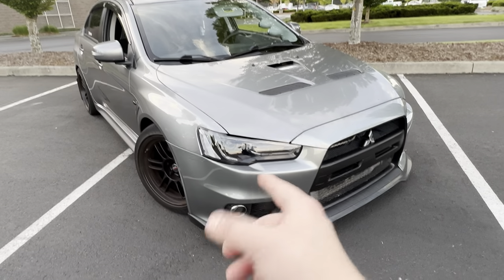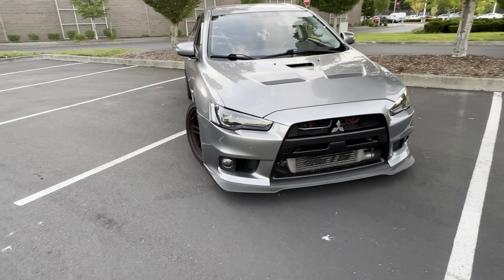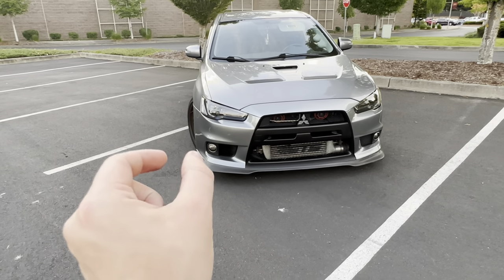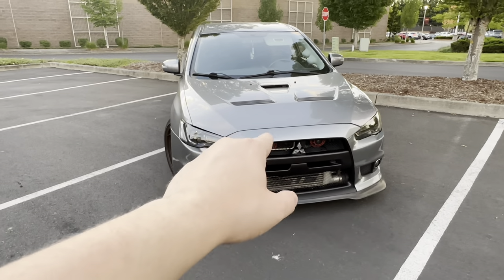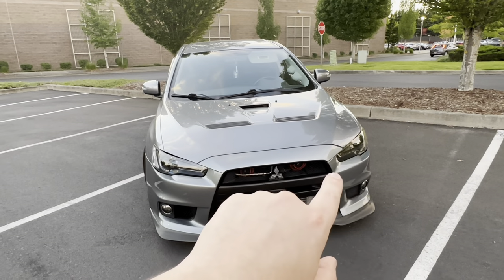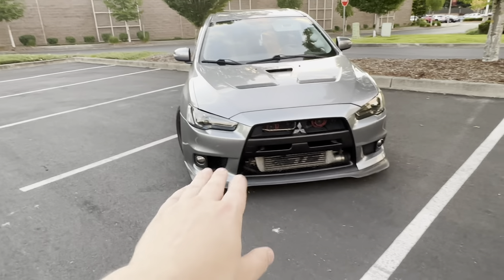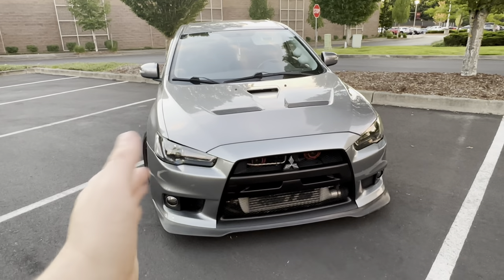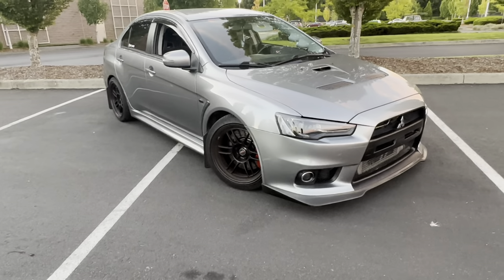So You Want To Build An Evo??!!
In this video before we start ramping into fire content I want to go over a couple things about this platform that I’ve learned over the years and share it with you guys. For any one looking to build an Evo X !!

(Also view their assemblies page for parts)

Visit my social